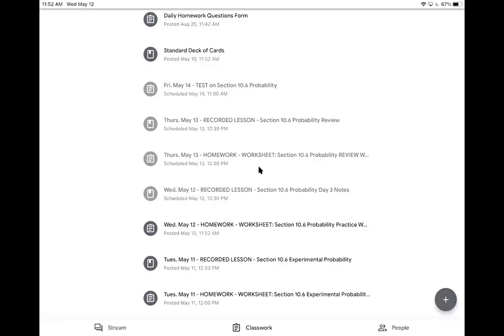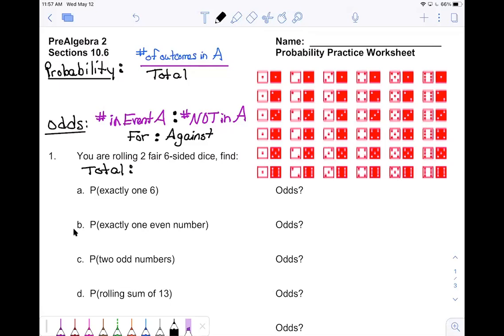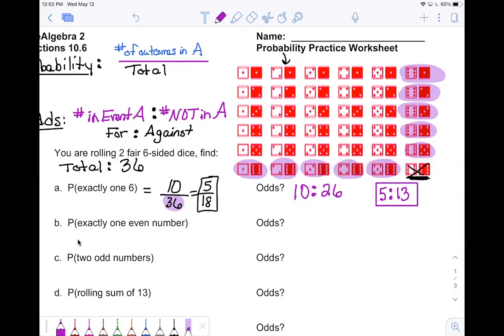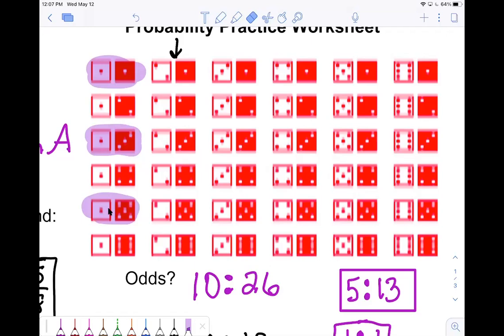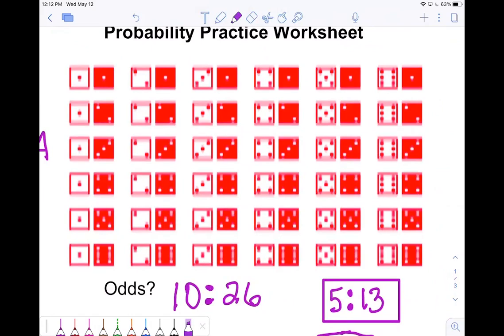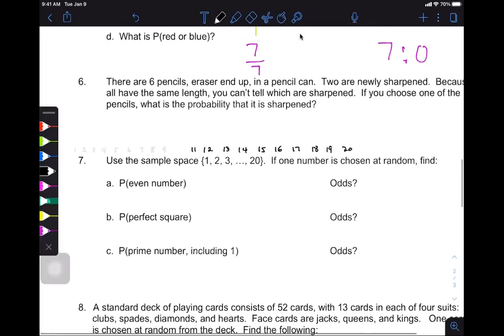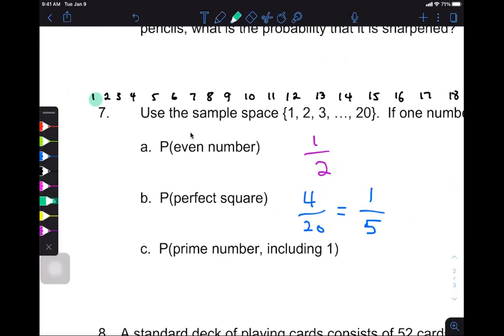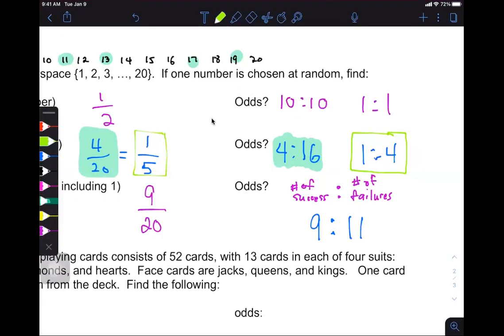PA2 Probability Practice Worksheet